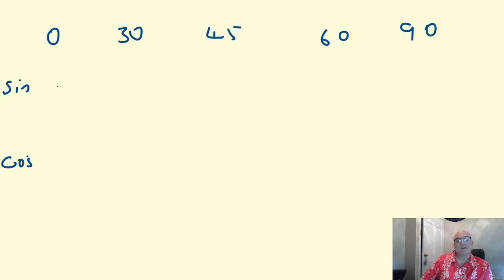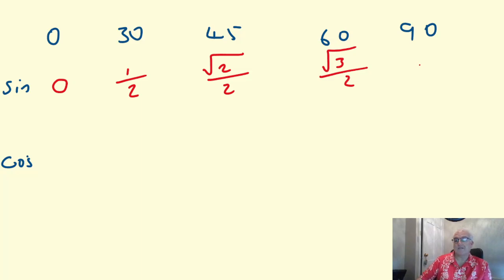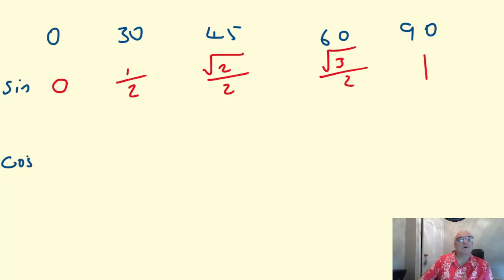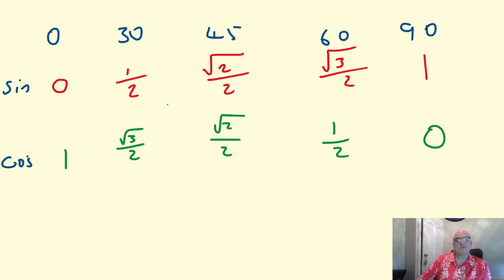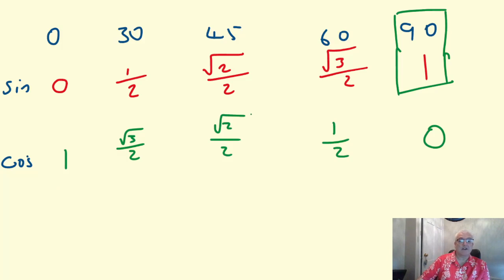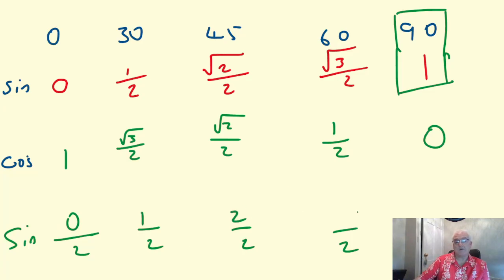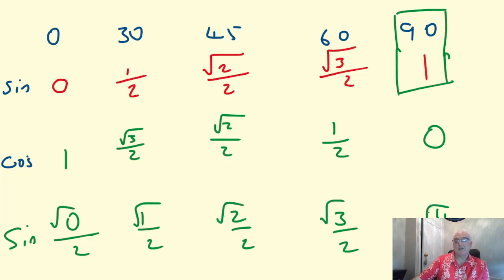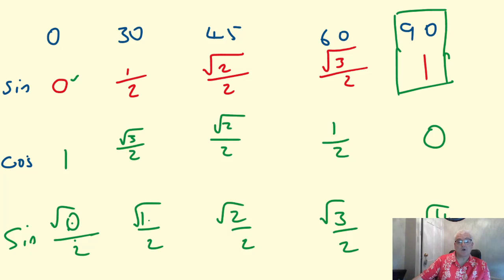Exact trig values by rote trick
easy learn by rote trick to remember exact trig values
For exact Sin and Cos values only